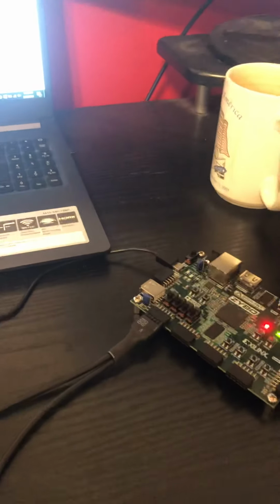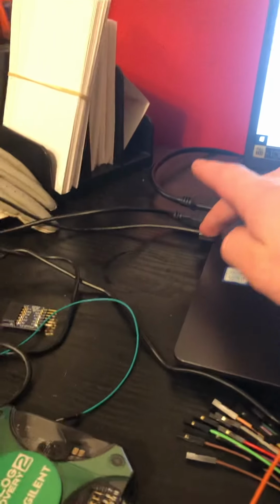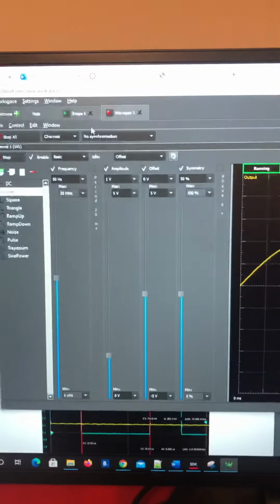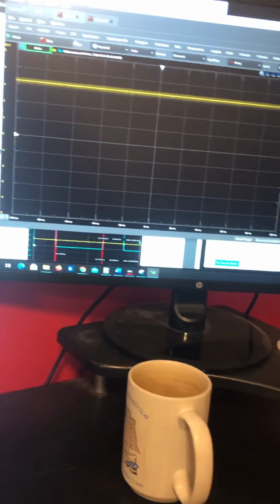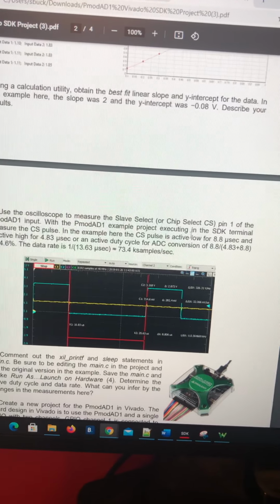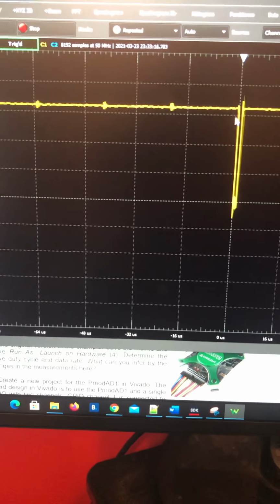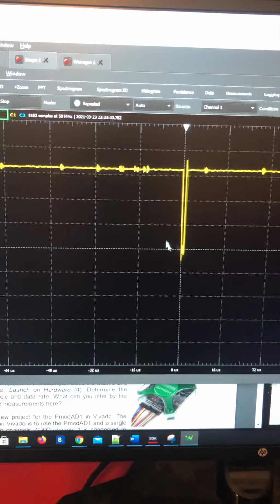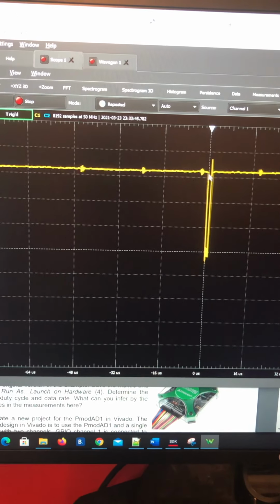Lab 6 error proof